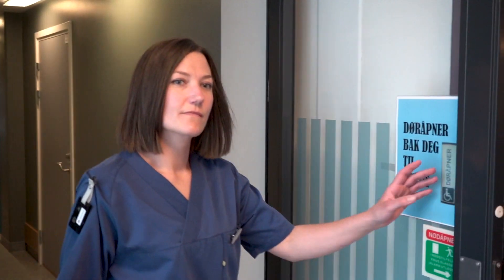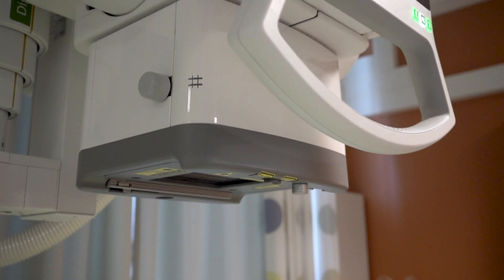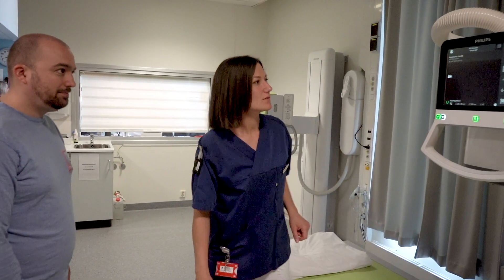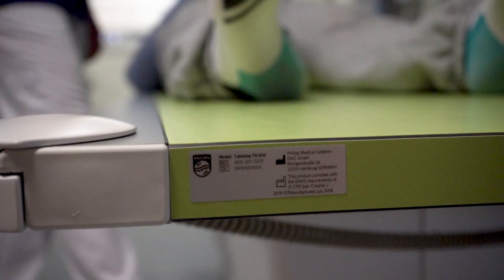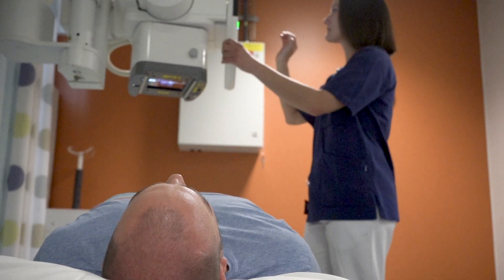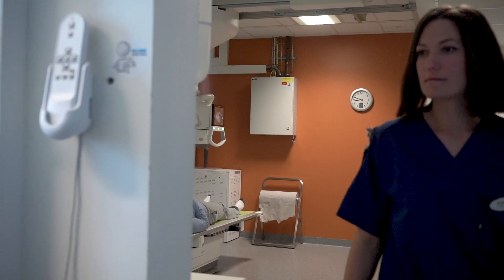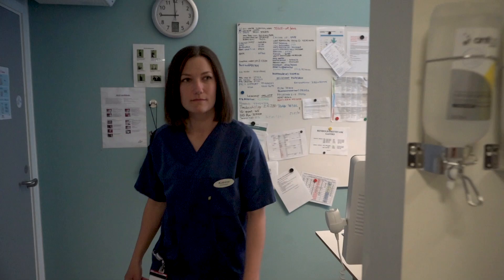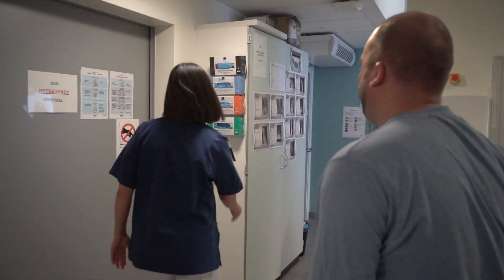Workflow benefits of the DigitalDiagnost C90 experienced at St. Olavs hospital in Trondheim/Norway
Listen to leaders from the St. Olavs hospital in Trondheim/Norway explaining how the Philips DigitalDiagnost C90 can improve the clinical workflow to benefit staff and patients.